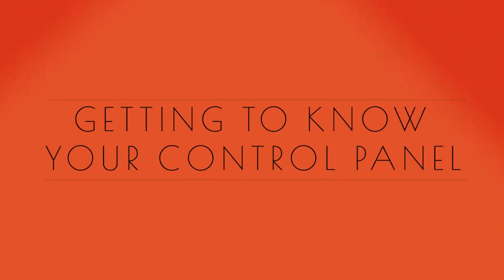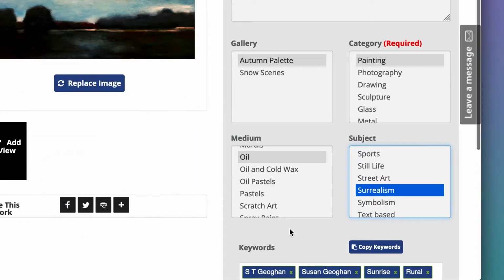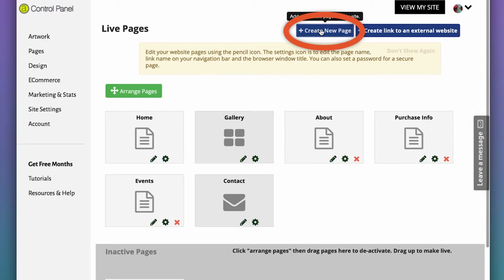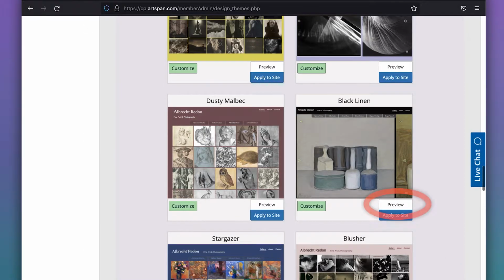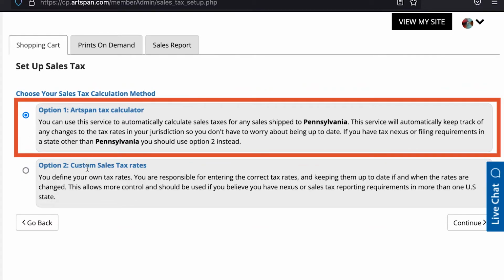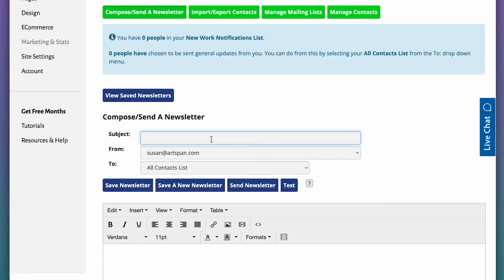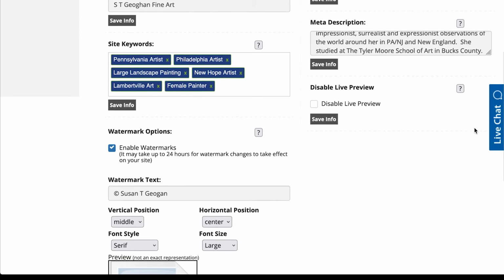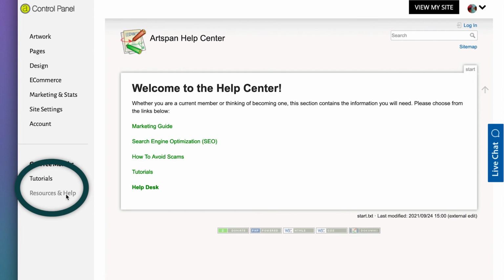Getting To Know Your Artspan Control Panel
A step by step video to help Artspan Members get the most of their website's control panel tools